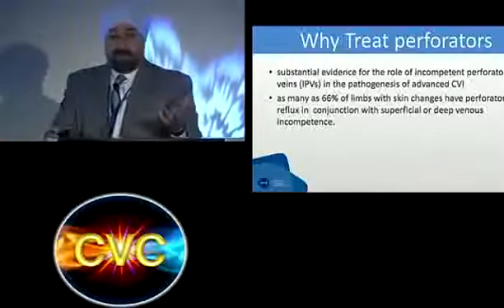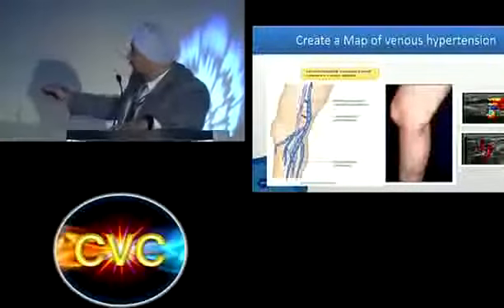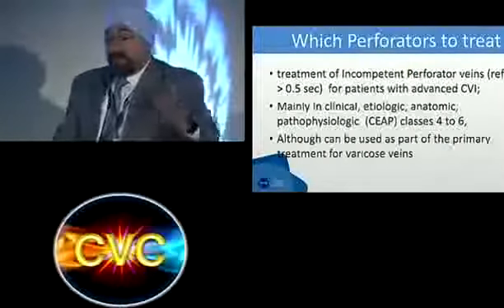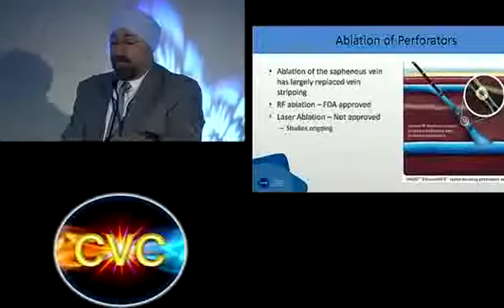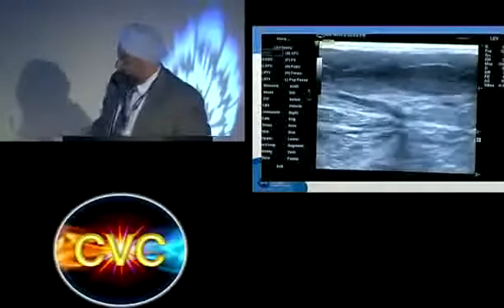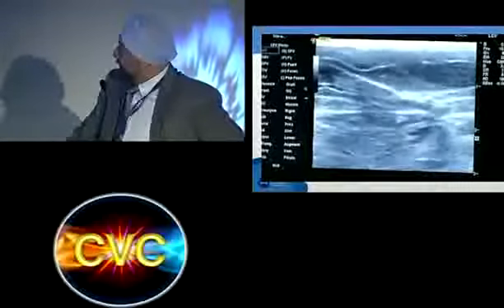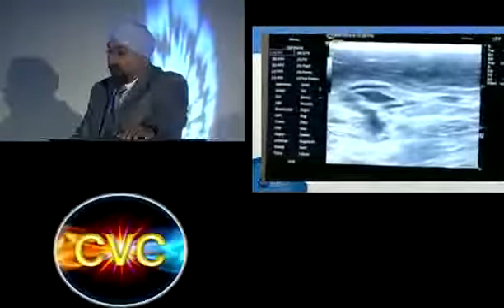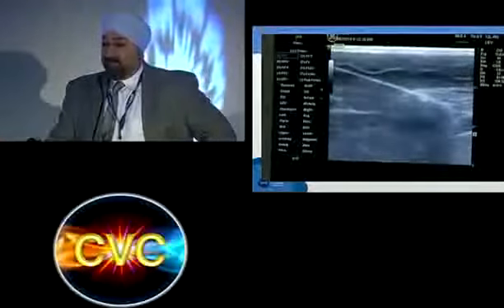Treating incompetent perforator veins | Tips and tricks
Interventional radiologist and vascular surgeon, Dr. Paramjit "Romi" Chopra, MD, discusses his approach to treating perforator veins.